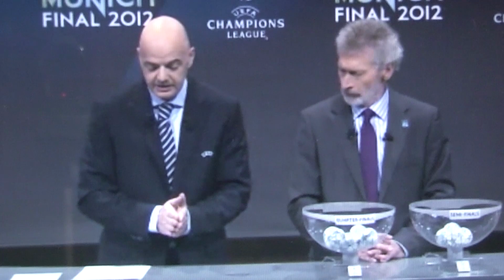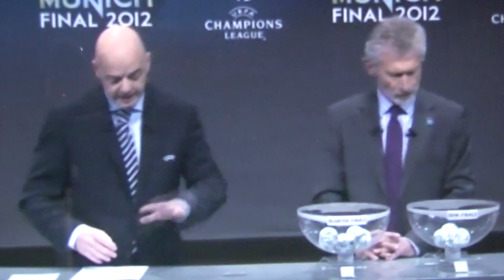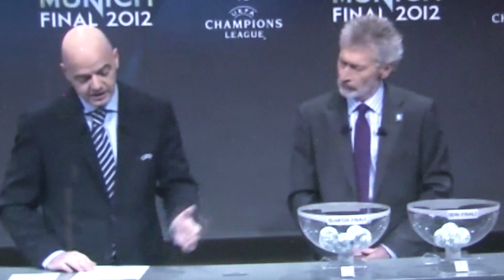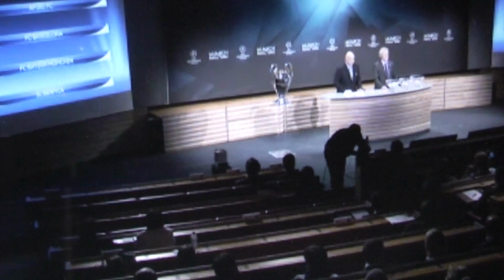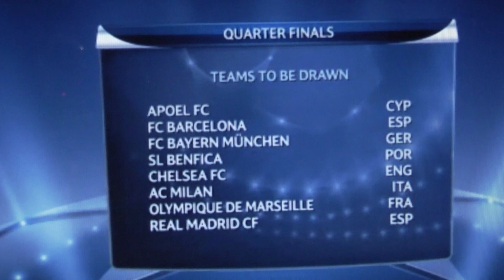WATCH APOEL DRAWN TO QUARTER-FINALS-CHAMPIONS LEAGUE